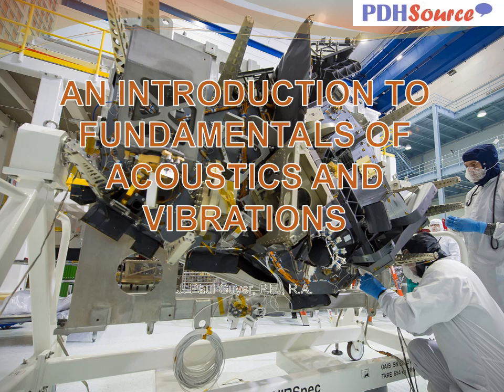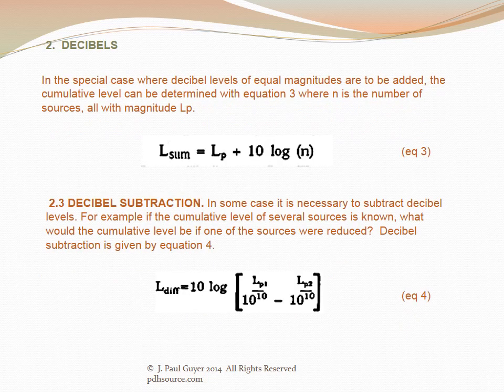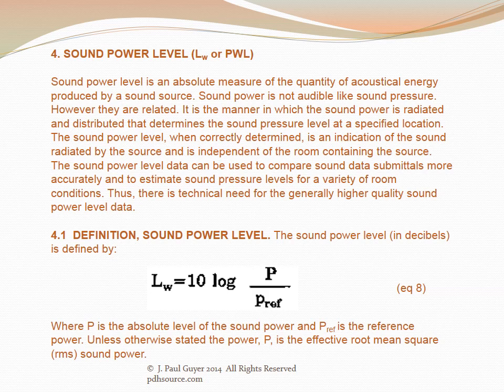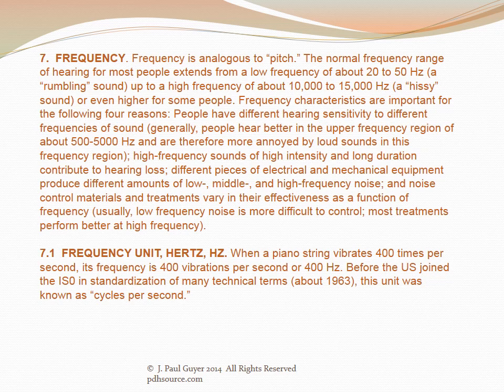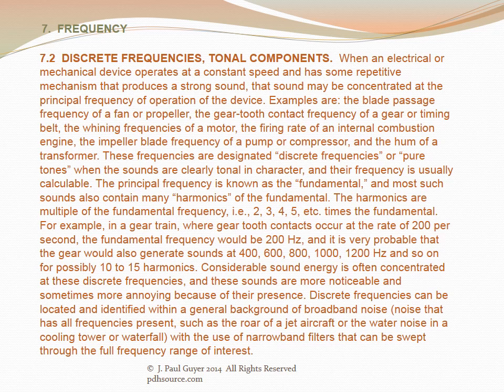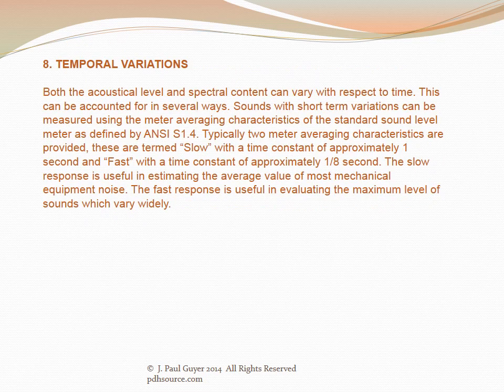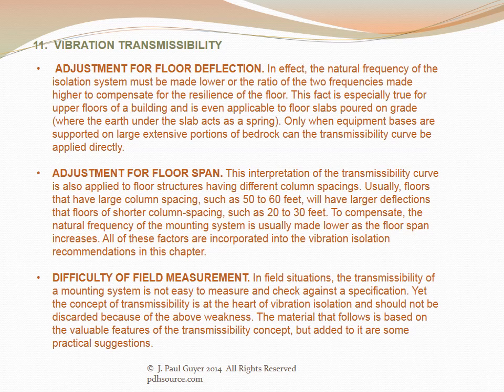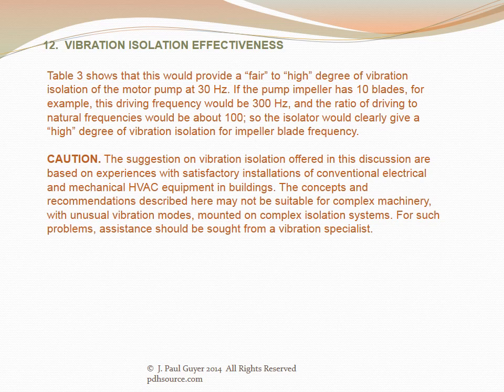AV PP Acoustics Vibrations